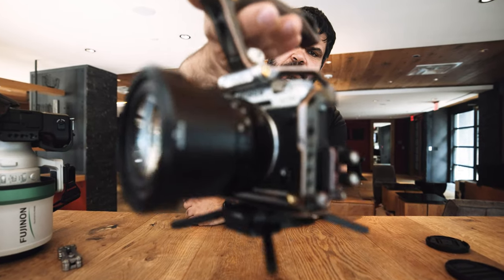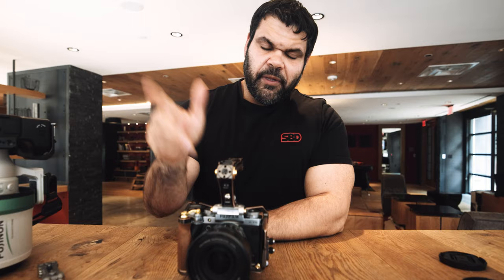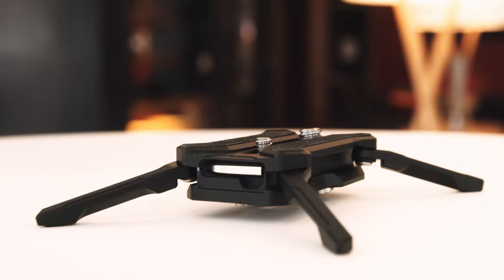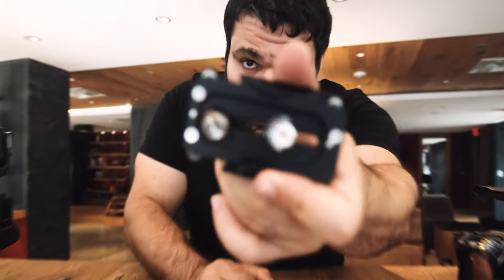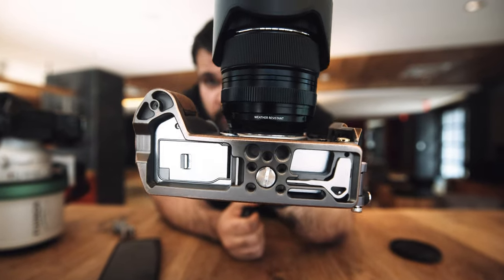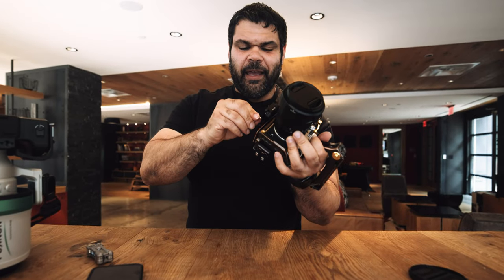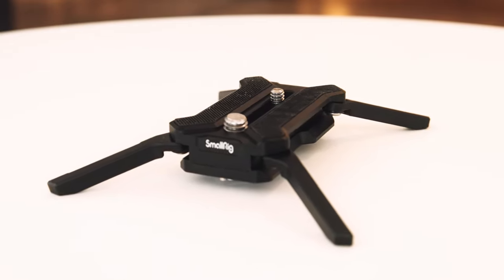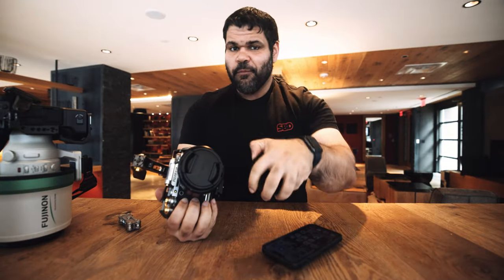A Tripod Plate WITH LEGS? (SmallRig 3913 )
Another very specific type of handy doodad I found while impulse buying equipment for upcoming work.

Arca Swiss Version
Manfrotto Plate Version
iFootage Mini Tripid
FujiFilm X-T5 Steampunk Cage
FujiFilm X-T5
FujiFilm X-H2S